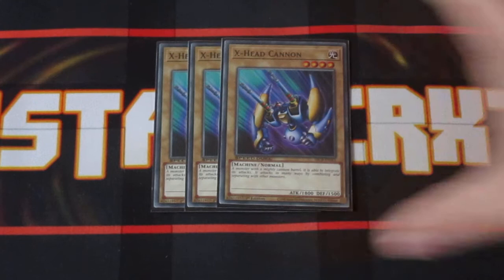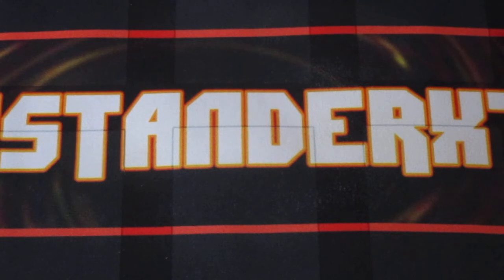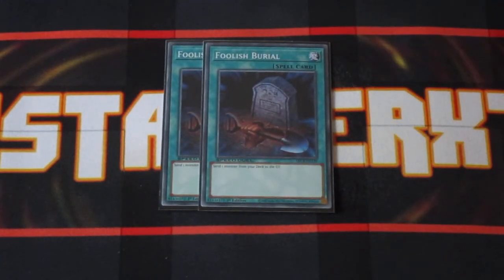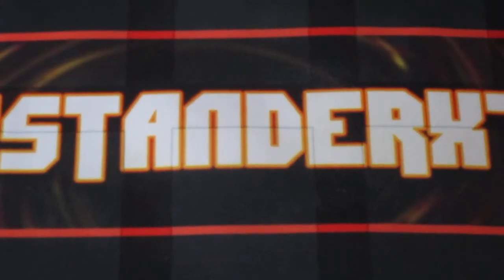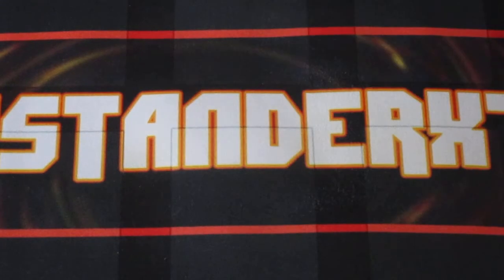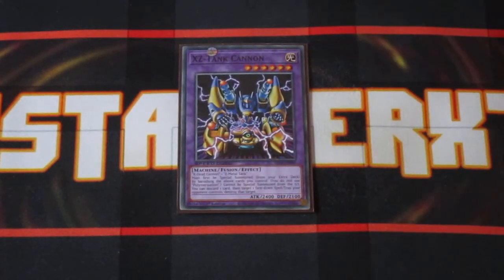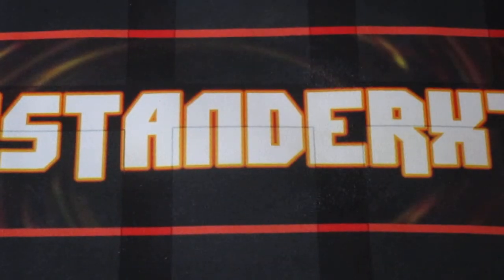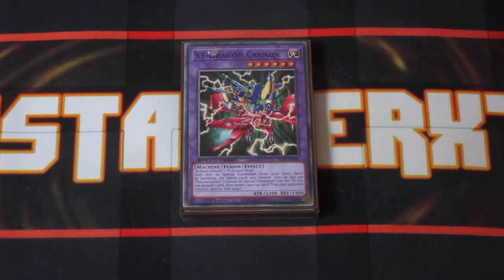Yu-Gi-Oh! X-Y-Z Speed Duel Deck Profile August 2021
Use the power to combine to unite these machines and take down your opponent.